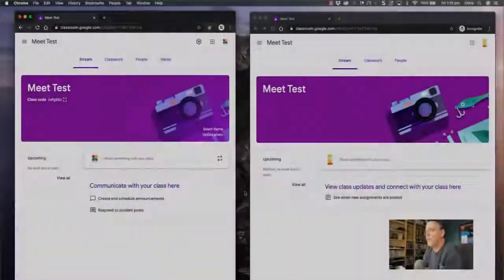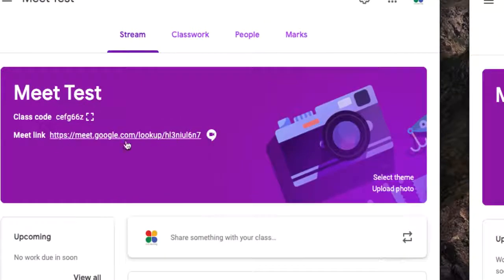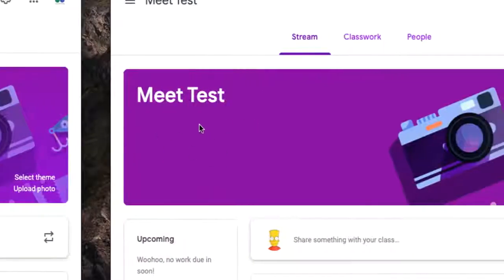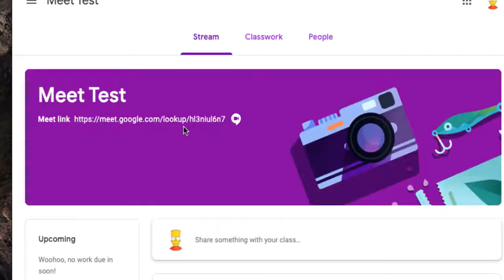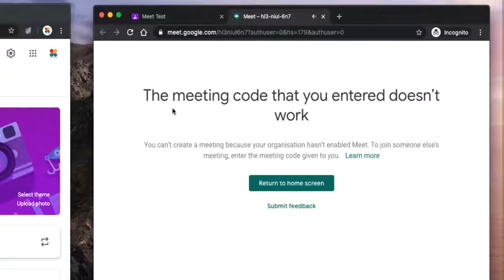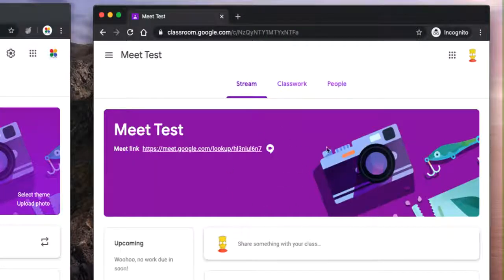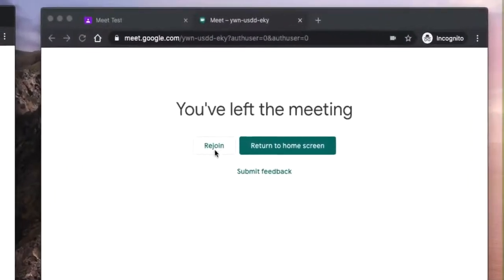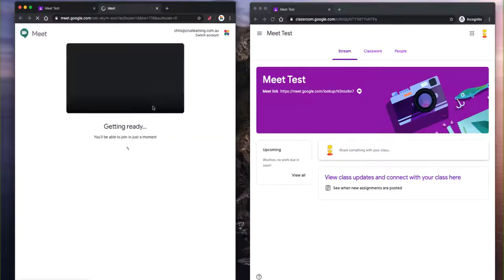Google Classroom and Google Meet Integration for Teachers